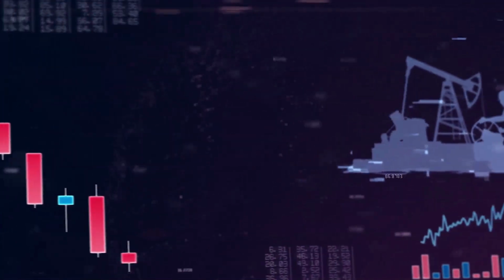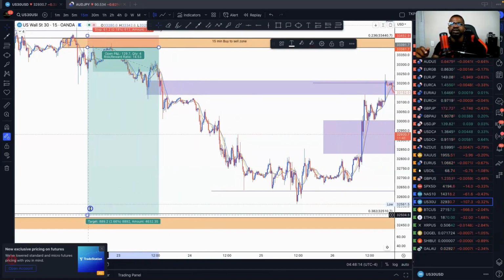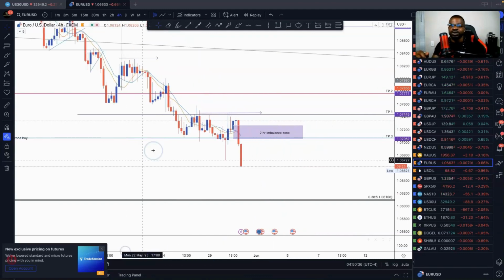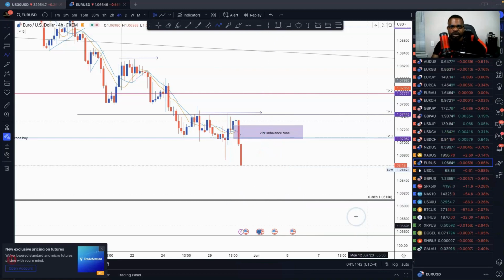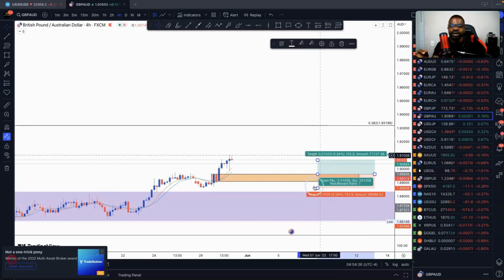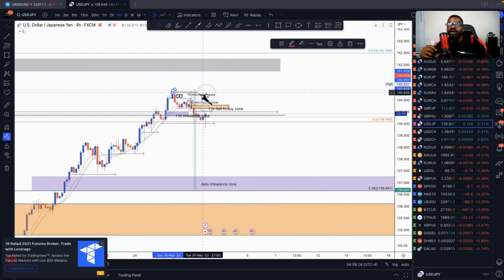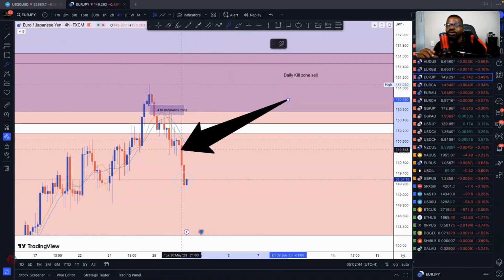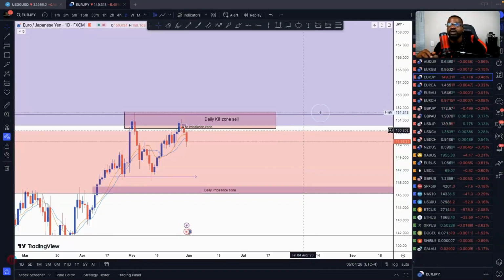Live Charting Sessioon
Join me on Tradingview for market analysis.